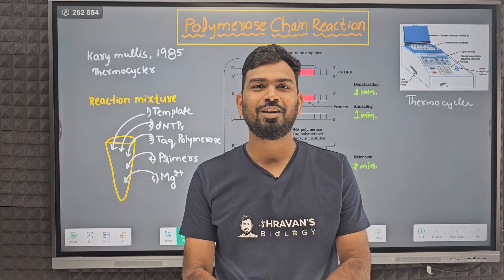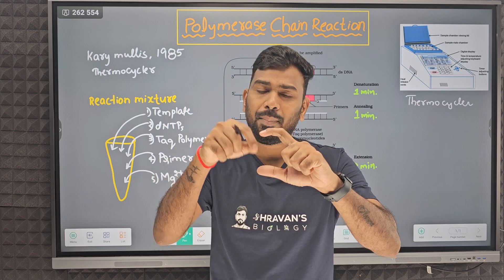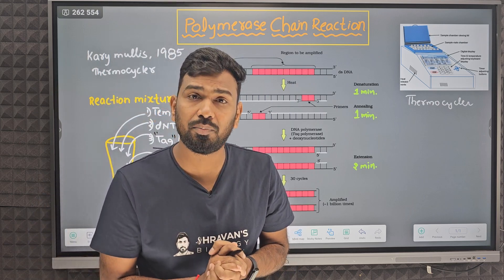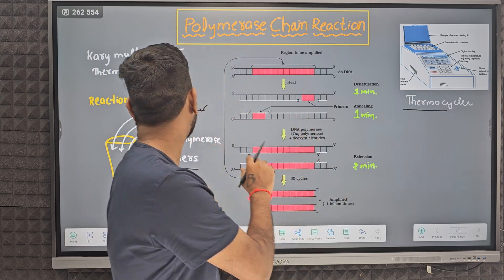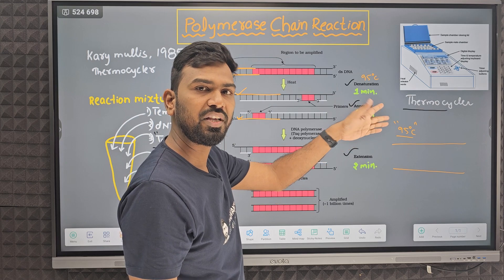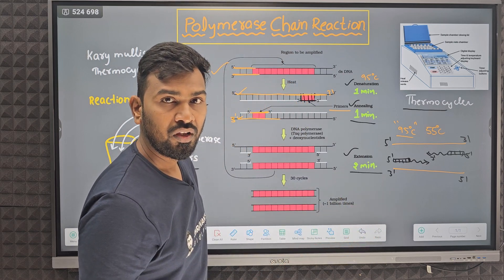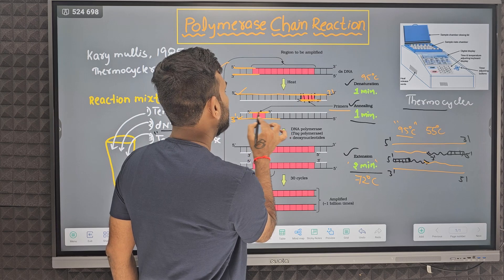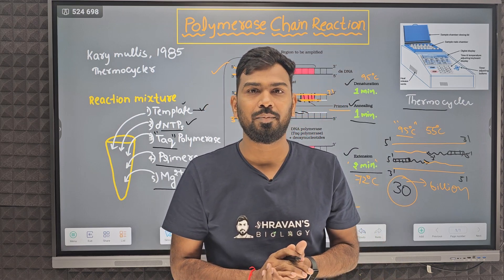Polymerase Chain Reaction (PCR) in detail | Biotechnology | NEET Biology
PCR reaction mixture
3steps- Denaturation, Annealing and Extension